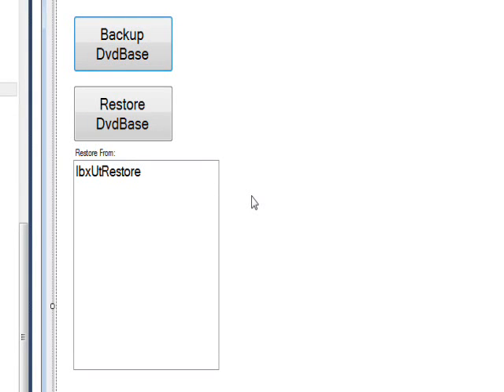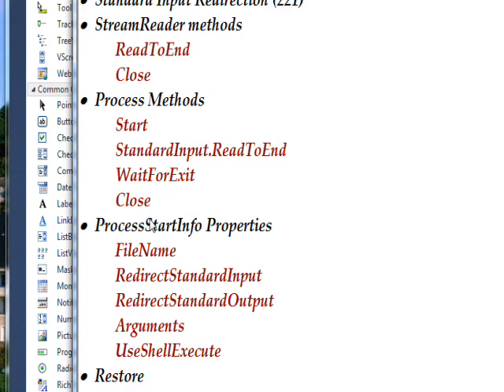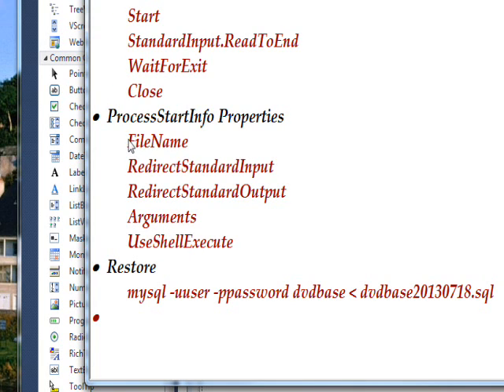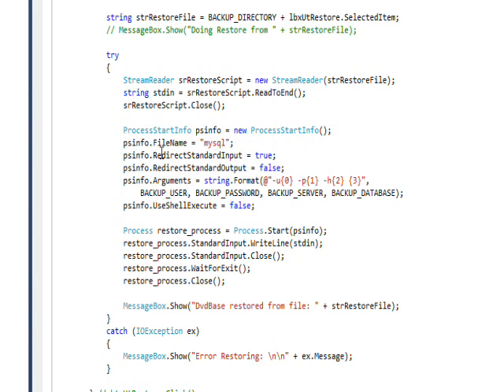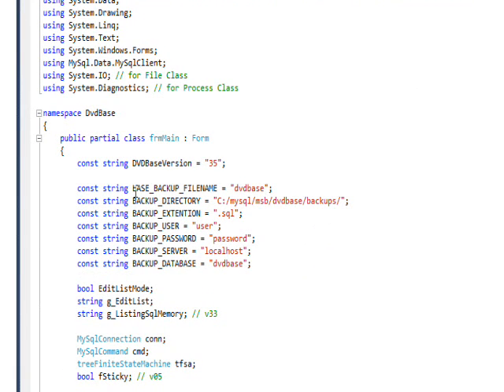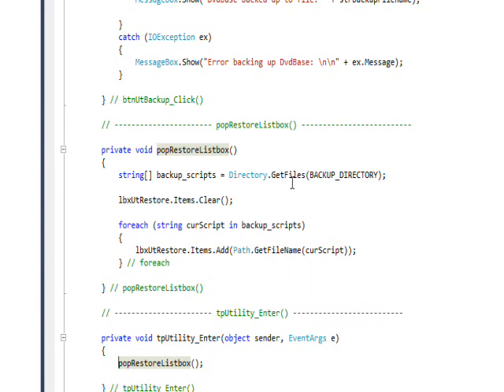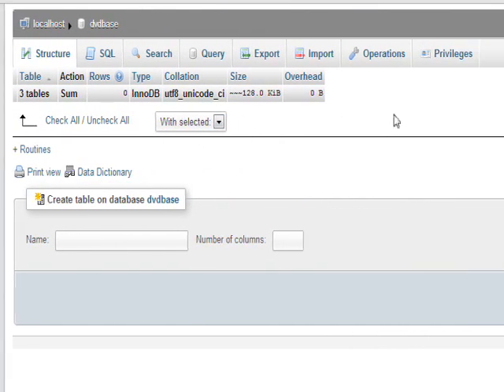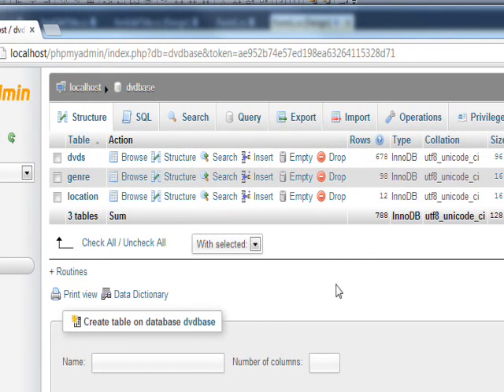C# Edge 223 MC36 C# MySQL Restore Process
has all my video tutorials usually with source code in an organized cyber-library. In this video we learn how to restore a mysql database via C# code using a restore button and a restore .sql list files listbox.